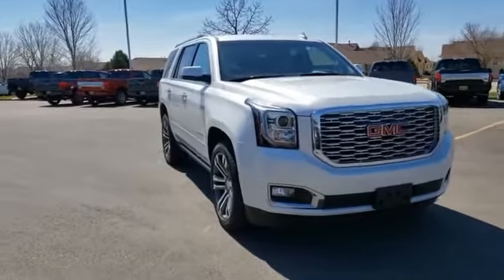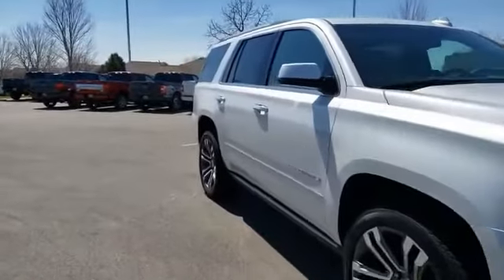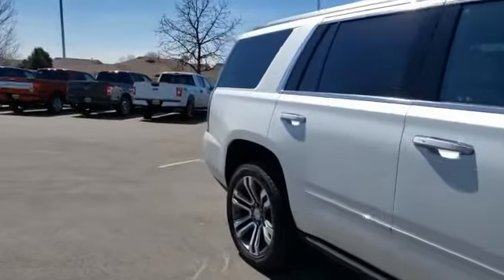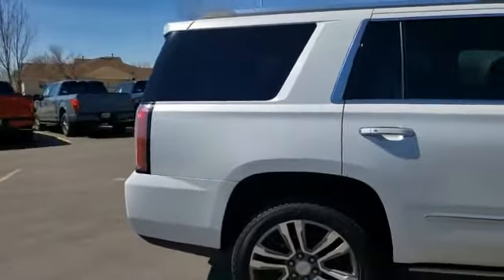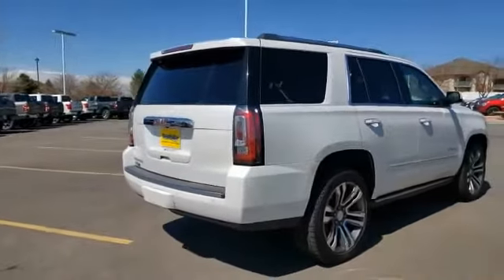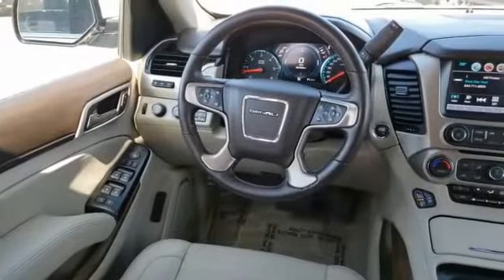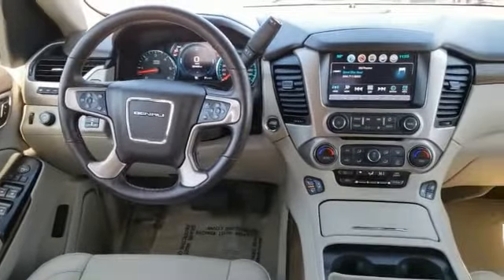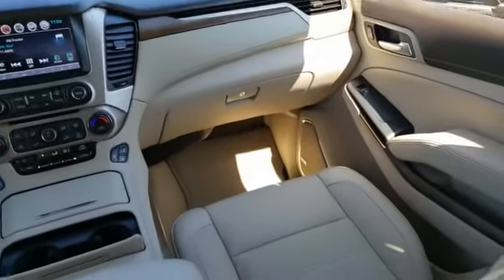2019 GMC Yukon Greeley CO KR230451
Priced below KBB Fair Purchase Price! White Frost 2019 GMC Yukon Denali 4WD 10-Speed Automatic with Overdrive EcoTec3 6.2L V8 4WD.Here at Greeley Spradley Barr we recondition all of our vehicles to ensure your peace of mind. Our goal is to make your car buying experience easy and transparent! We will provide you with the Carfax vehicle history report and our mechanical inspection. Our vehicles are priced aggressively to market to ensure you get the best deal! WE ALSO SHIP ANYWHERE IN THE U.S.** See dealer for details.